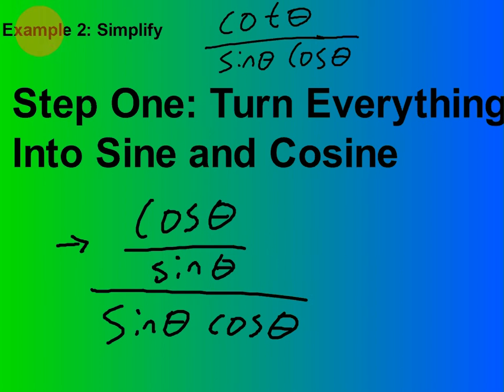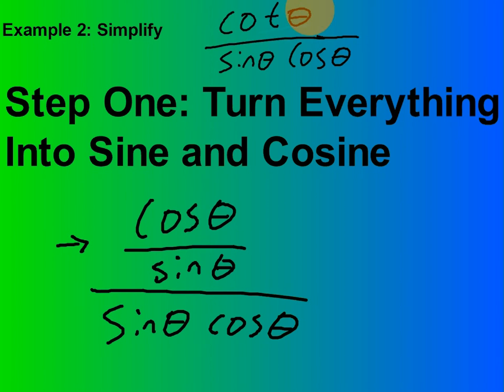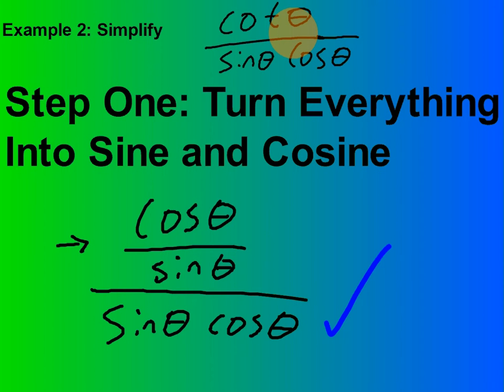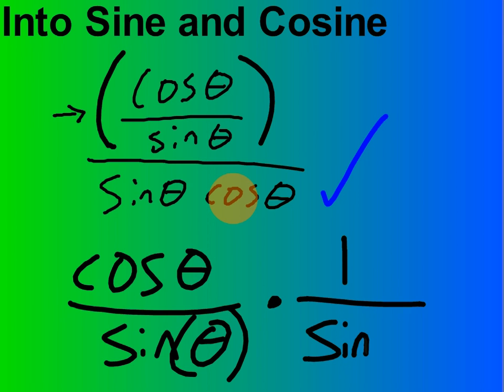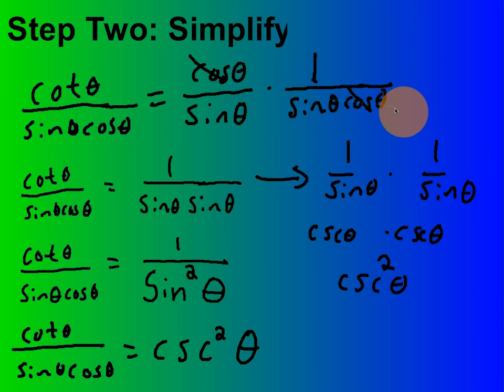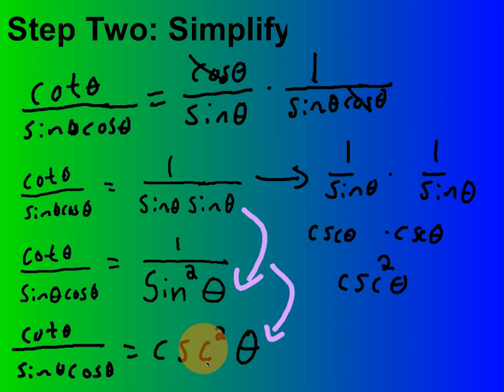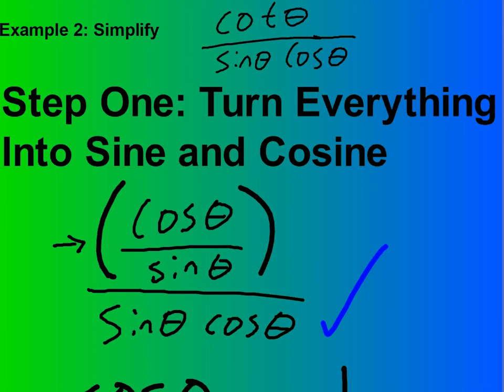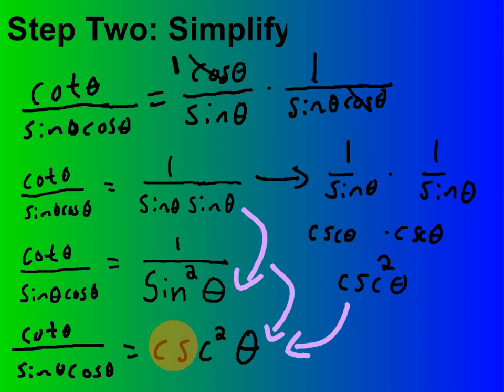Quotient Identites Ex #2 Cot Over Sin Cos